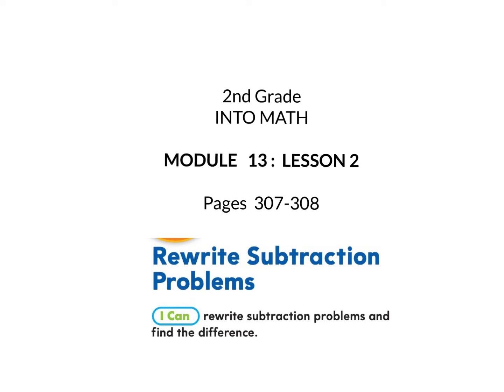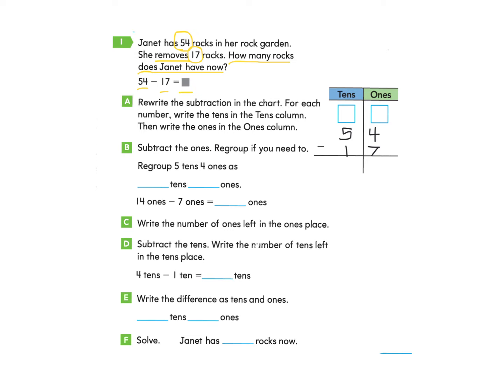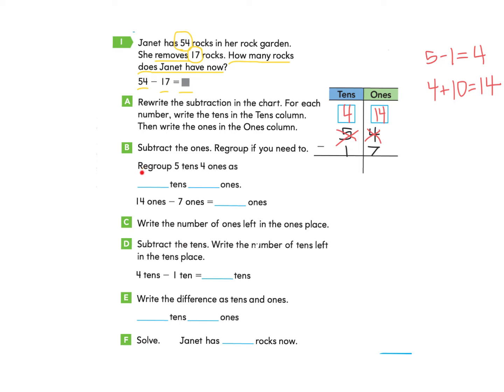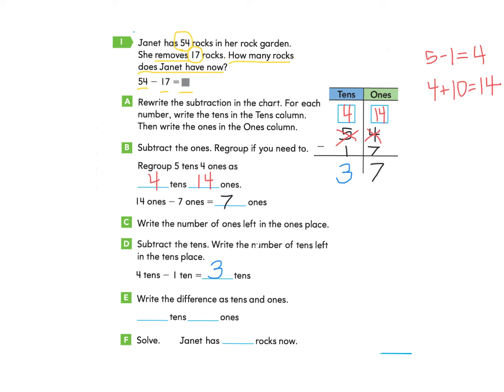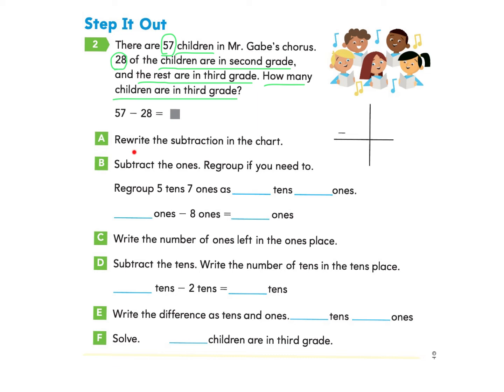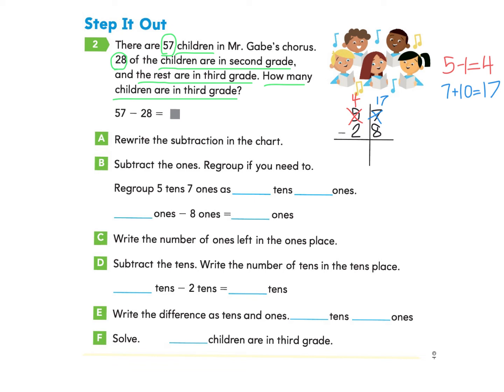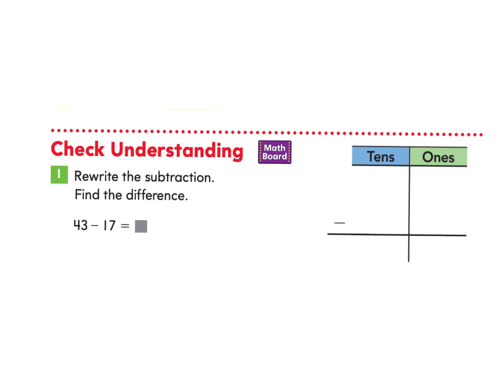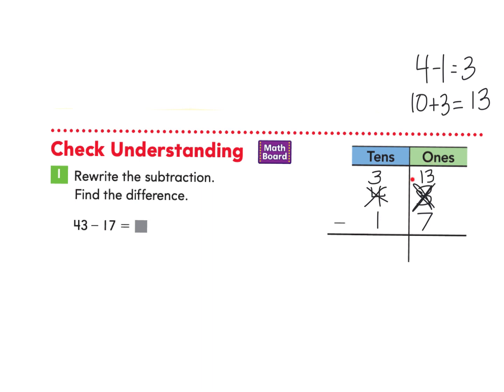2nd grade Into Math Lesson 13.2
I can rewrite subtraction problems and find the difference.